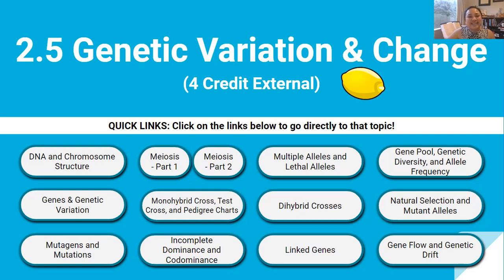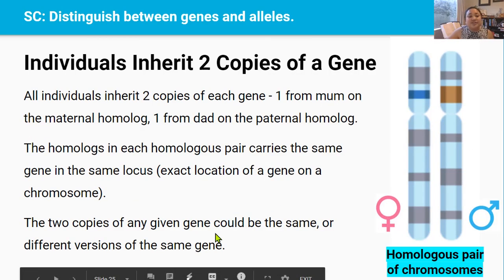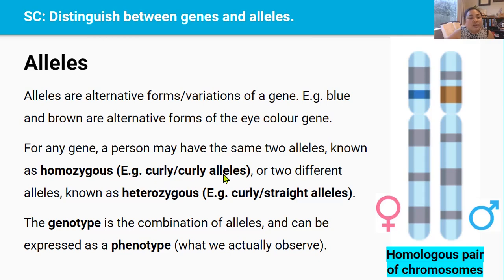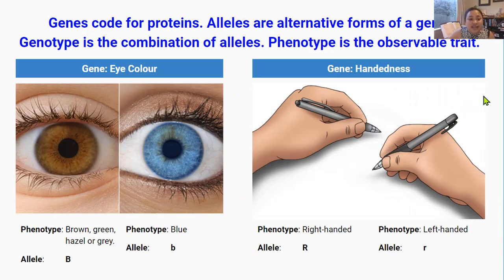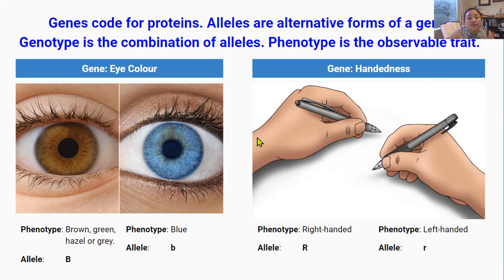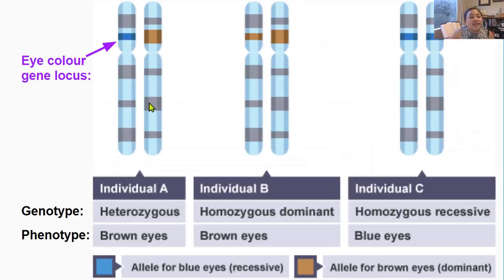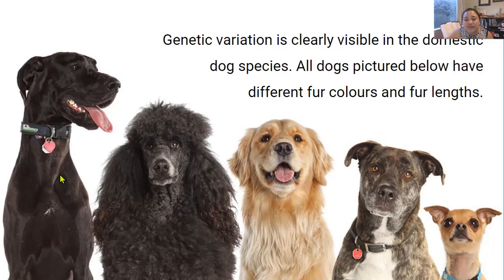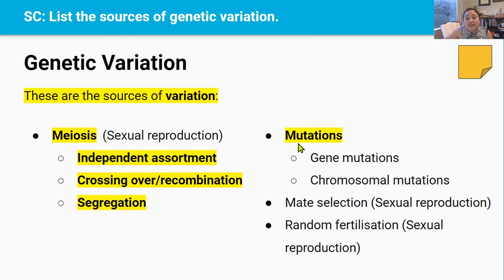Genes & Genetic Diversity (Video 2 in 2.5 Series)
NCEA Level 2 | Biology | 2.5 External (AS91157) | Genetic Variation & Change | Genes & Genetic Diversity | Video 2 in 2.5 Series.

By the end of this video lesson you should be able to:
- Distinguish between genes and alleles.
- Describe genetic variation.
- List the sources of genetic variation.